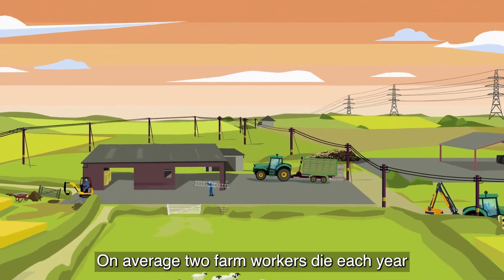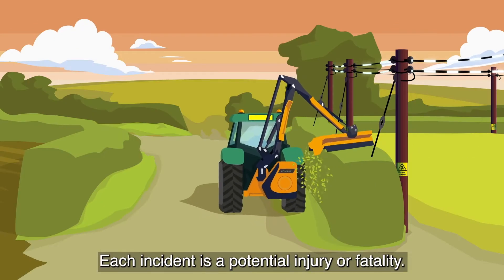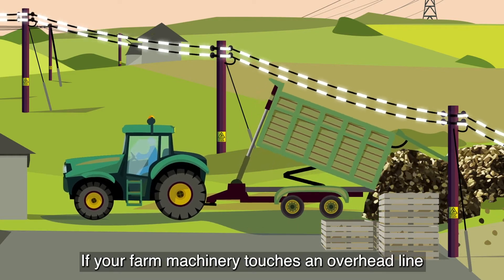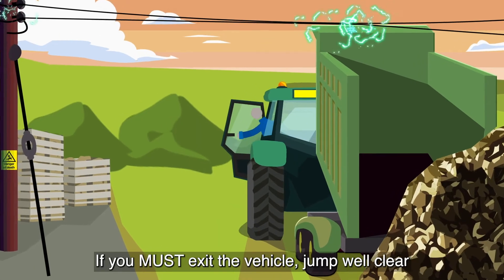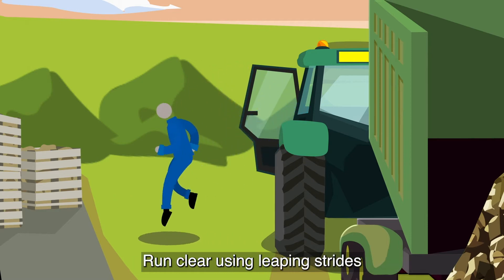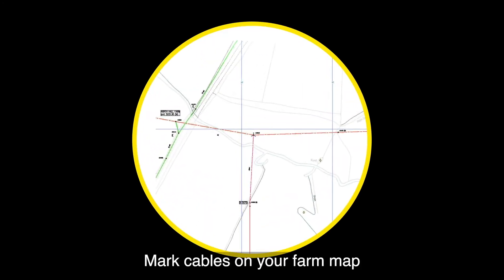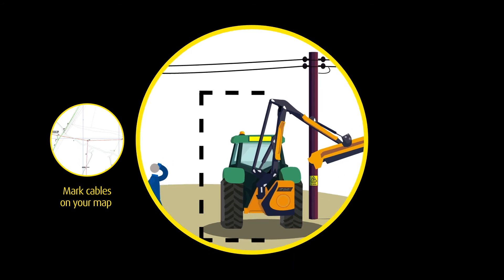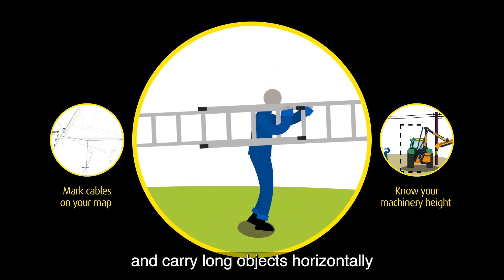Farming Safety Animation - Be Bright Stay Safe - UK Power Networks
If you work in agriculture and operate farm machinery watch our farm safety animation to help keep you safe when working around overhead electricity lines.